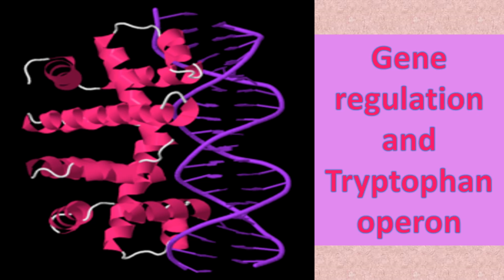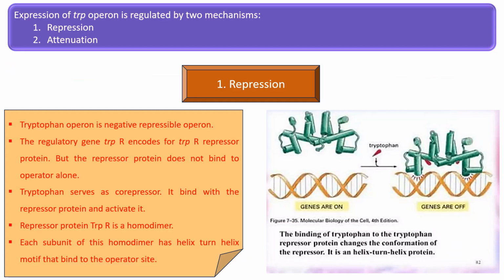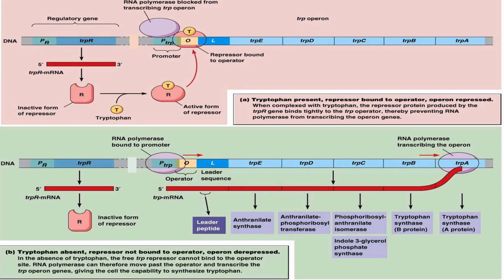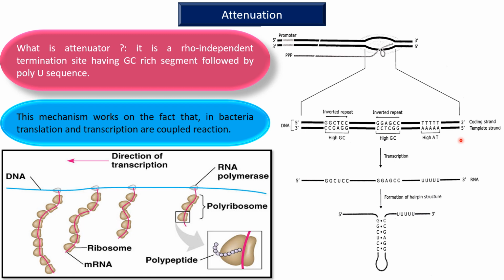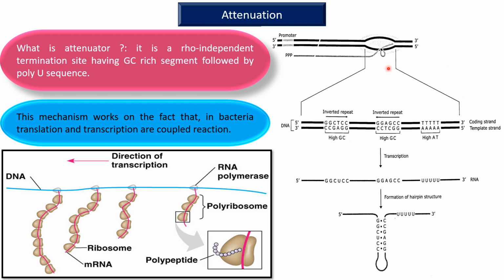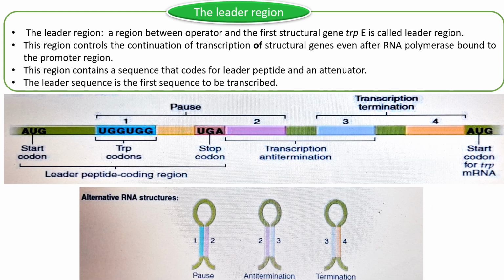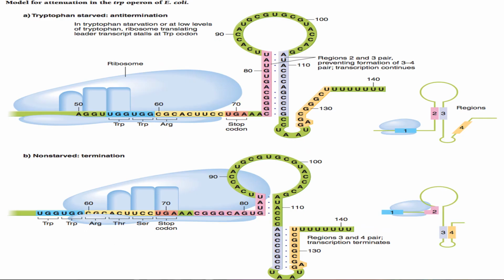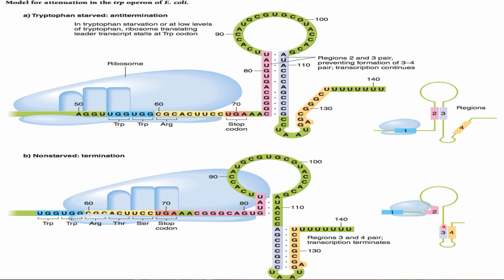gene regulation and tryptophan operon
this video contains the information regarding how the tryptophan operon works to regulate the gene expression in prokaryotes. this video is in continuation with previous videos related to gene regulation mechanisms.
gene regulation
negative regulation
regulation in prokaryotes